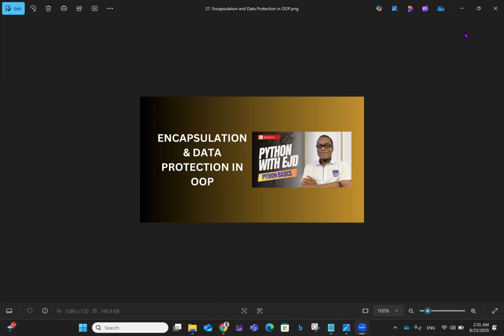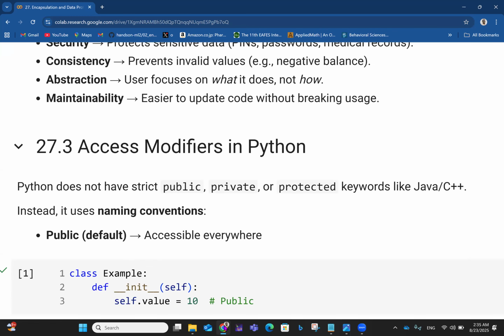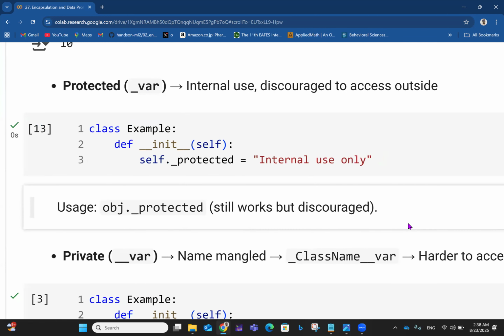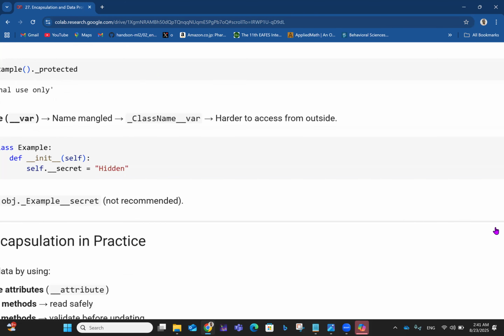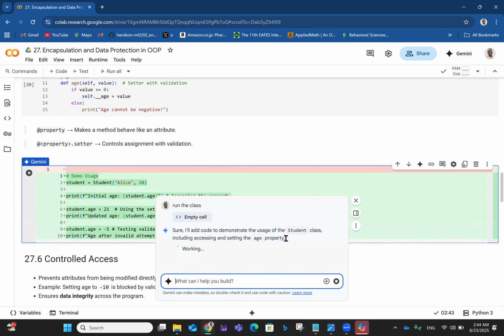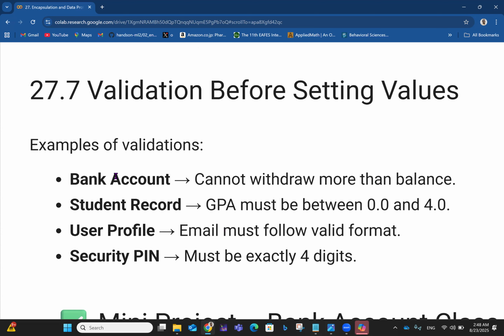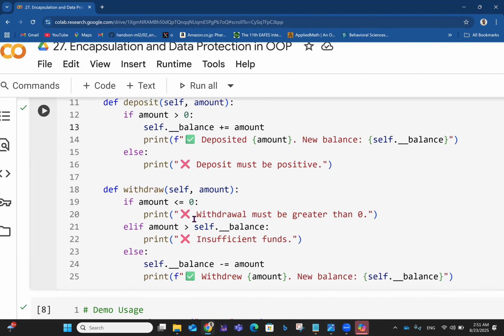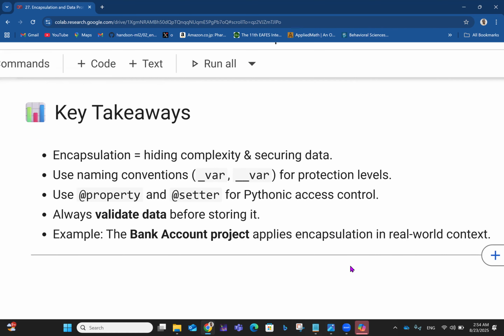27. Encapsulation and Data Protection in OOP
Encapsulation is one of the most important concepts in Object-Oriented Programming, ensuring that data is properly secured and managed within a class.

In this Python tutorial, we break down the basics of encapsulation, explain why it matters, and demonstrate how to use public, protected, and private variables.

You’ll also learn how to apply property decorators (@property and @setter) for controlled access and validation.

Finally, we build a complete Bank Account mini project where deposits, withdrawals, and balance checks are handled securely.

Perfect for beginners and intermediate learners who want to master Python OOP with practical examples!